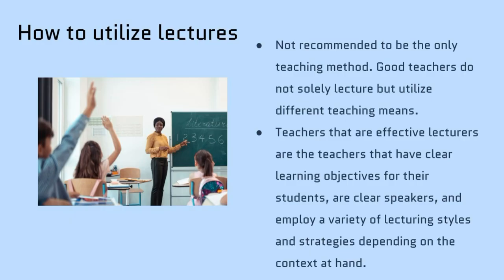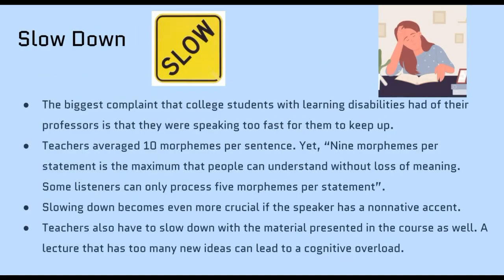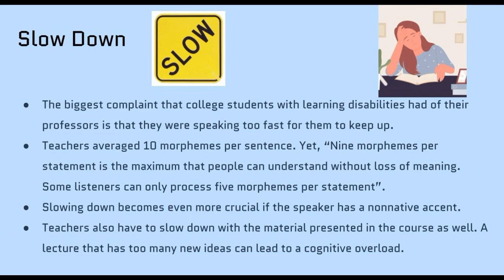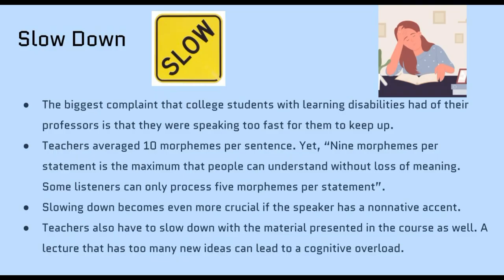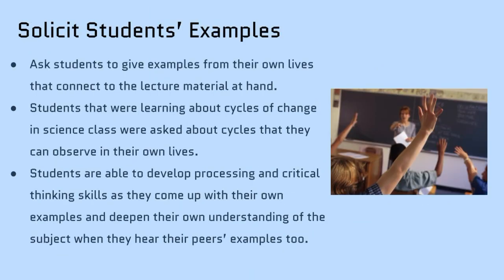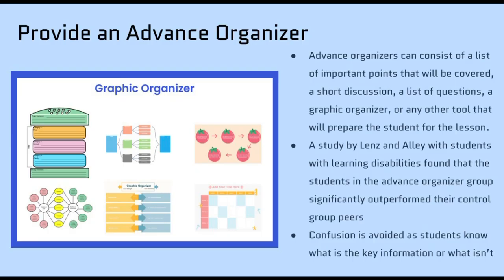Teaching Students with Exceptional Needs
A presentation that I made for a school unit on supporting students with special needs, class was EDSC-310